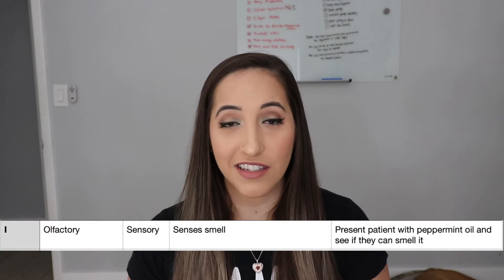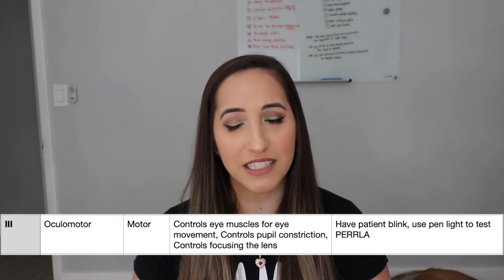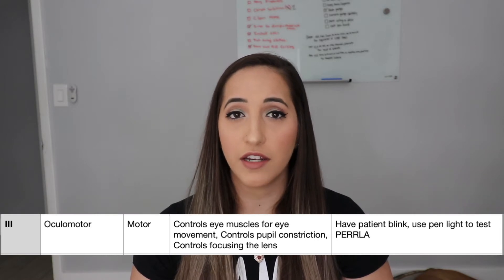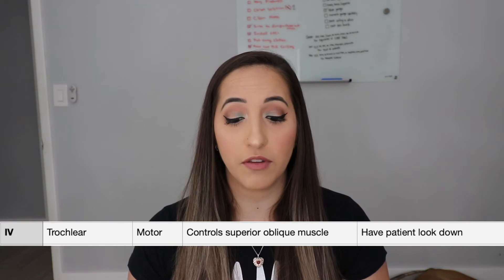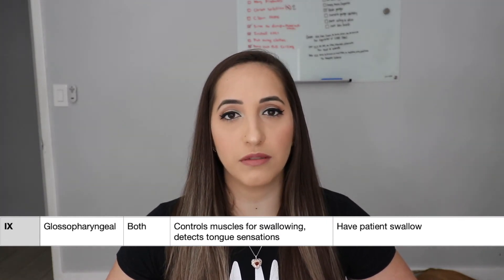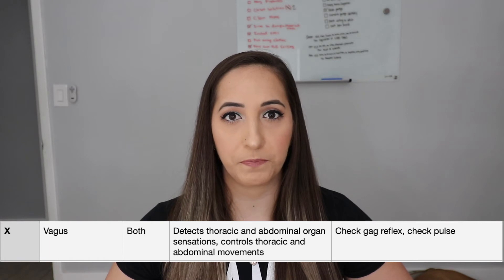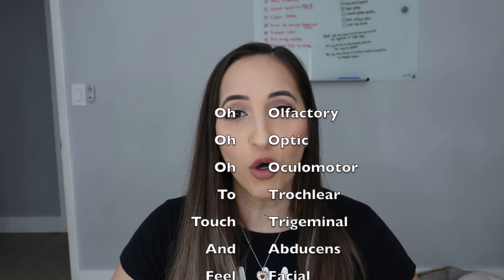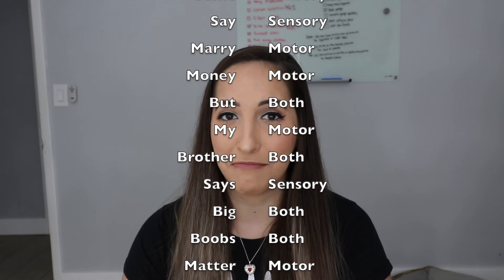Cranial Nerves Made Easy! | Overview & Mnemonic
Hey Guys!! This video is an overview on the 12 cranial nerves. It is a simplified overview and a mnemonic to memorize the order of the cranial nerves as well as their function. Hope you guys like it!!!

I Olfactory - Sensory - Senses smell - Present patient with peppermint oil and see if they can smell it

II Optic - Sensory - Detects vision - Use Visual Acuity chart

III Oculomotor - Motor - Controls eye muscles for eye movement, Controls pupil constriction, Controls focusing the lens - Have patient blink, use pen light to test PERRLA

IV Trochlear - Motor - Controls superior oblique muscle - Have patient look down

V Trigeminal - Both - Detects head and face sensations, controls chewing movements - Have patient clench jaw, then touch forehead, cheek and jaw to see if patient senses touch in those areas

VI Abducens - Motor - Controls lateral rectus muscles - Have patient look from side to side

VII Facial - Both - Detects taste, allows facial expression - Have patient smile, puff cheeks and lift eyebrows; look for symmetry

VIII Vestibulocochlear - Sensory - Senses balance, senses sound - Have patient close his/her eyes and stand on one foot. Snap fingers on either side of the head to detect hearing

IX Glossopharyngeal - Both - Controls muscles for swallowing, detects tongue sensations - Have patient swallow

X Vagus - Both - Detects thoracic and abdominal organ sensations, controls thoracic and abdominal movements - Check gag reflex, check pulse

XI Accessory - Motor - Controls trapezius and sternocleidomastoid muscles Have patient shrug his/her shoulders, Move head from side to side

XII Hypoglossal - Motor - Controls tongue movement - Stick tongue out and speak

Mnemonic:
Nerve Name:
Oh Oh Oh To Touch And Feel A Virgin Girls' Vagina And Hymen

Nerve Class:
Some Say Marry Money But My Brother Says Big Boobs Matter Most